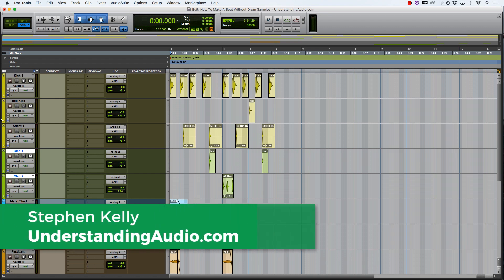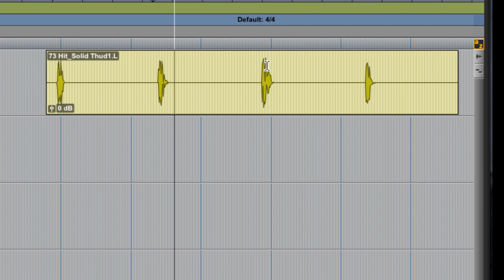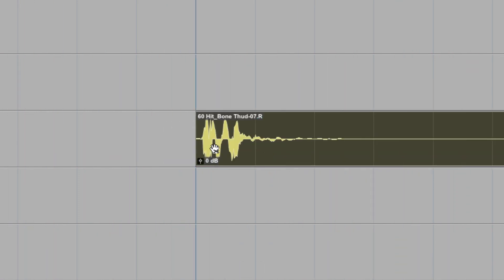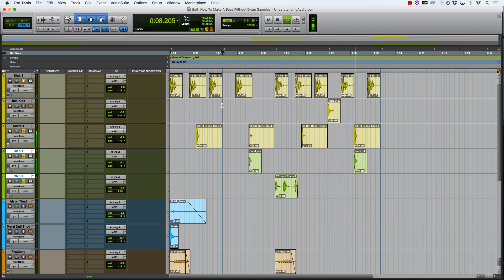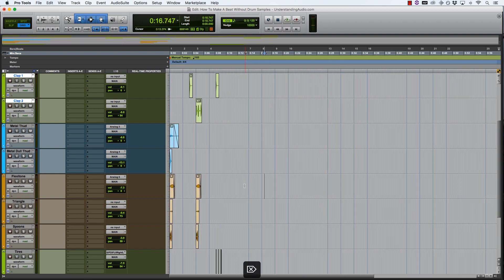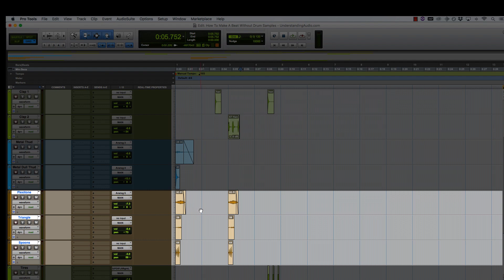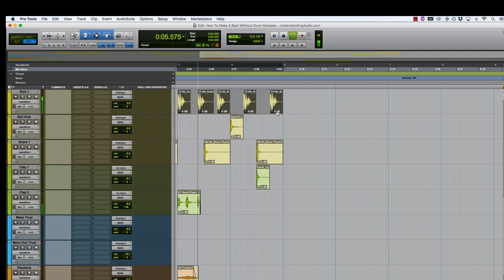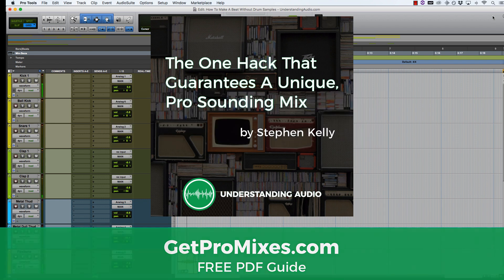How To Make A Beat Without Drum Samples - UnderstandingAudio.com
► ► Learn how to use the one hack that guarantees a unique, professional sounding mix every time... Download my FREE guide to take giant steps towards better mixes

You don't need an endless library of drum samples to make a great beat. Here's the proof!